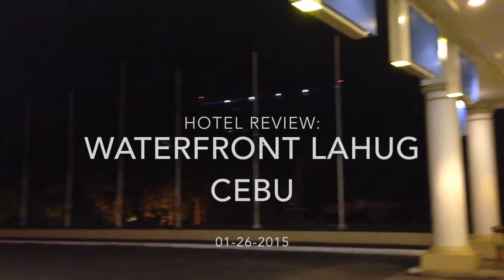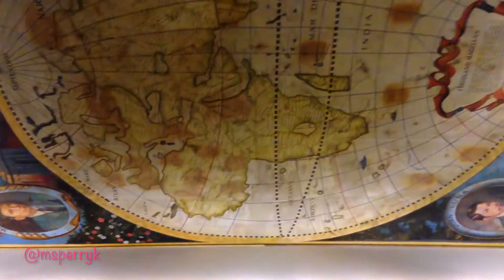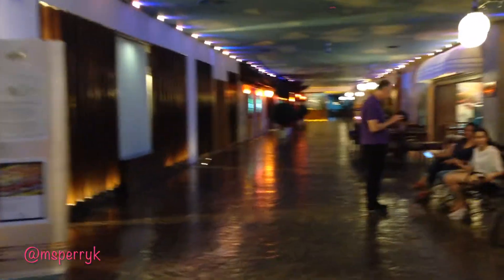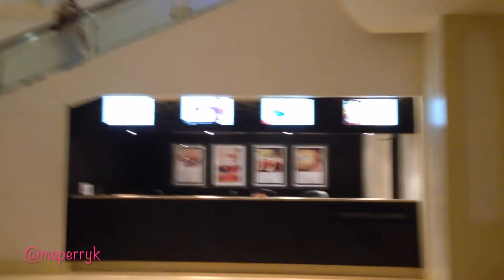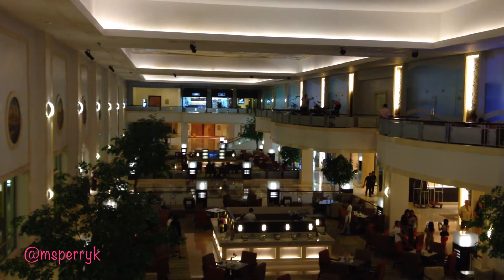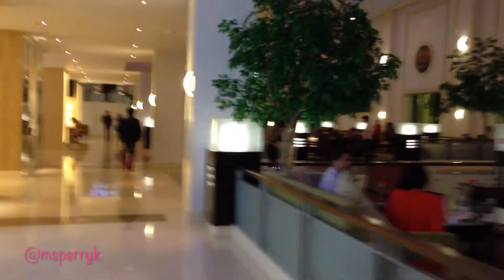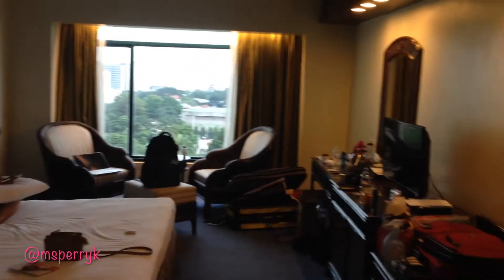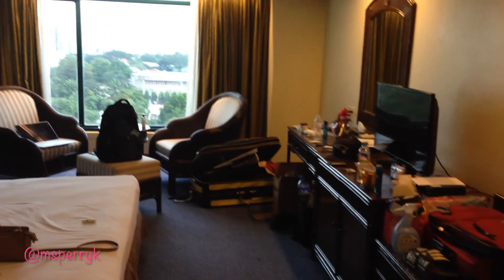Waterfront Cebu Hotel Review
Review of the Waterfront Cebu City Hotel & Casino in Salinas Drive Lahug.